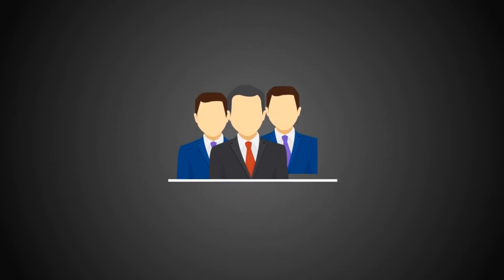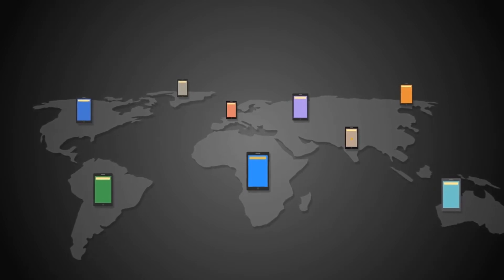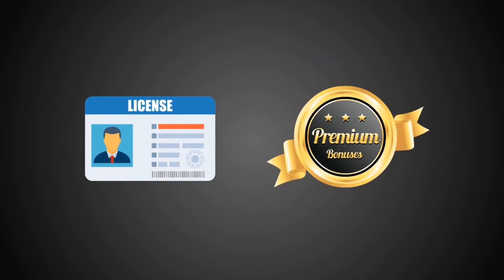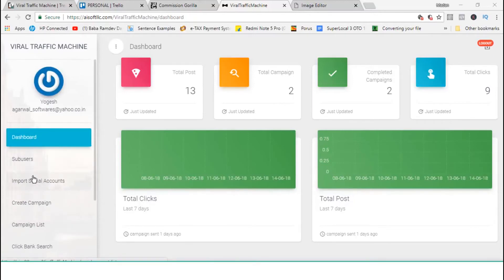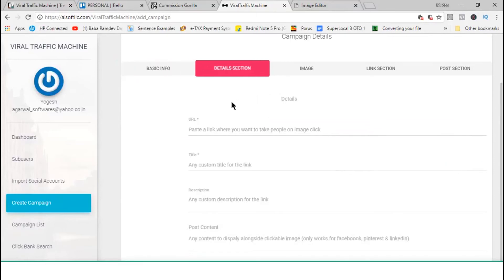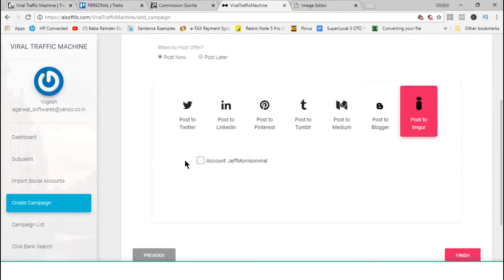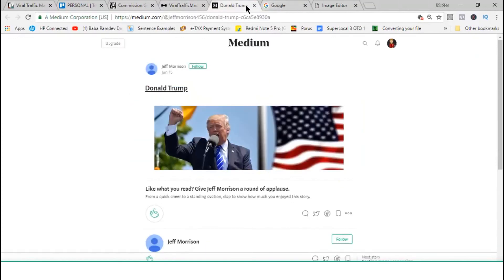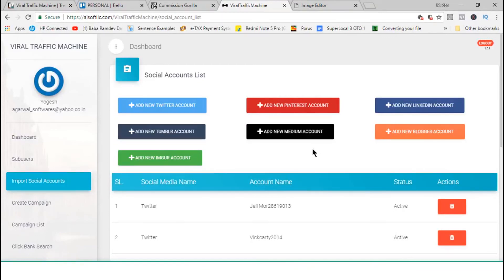Viral Traffic Machine Review Demo Bonus - Software Drive Viral Traffic Like A Real Expert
Demo Video Begins at: 05:09 (click time stamp to skip ahead)

What Is Viral Traffic Machine?

If you have sites that get very little or no traffic at all, check this out.

With Viral Traffic Machine you can have tons of people going to your sites daily.

And it only takes 15 minutes to setup!

Here's How It Works:

- Pick from thousands of viral images for almost any topic.

- Make edits if you wish and add a link to your site.

- Schedule posts in bulk to top 5 social media sites including Twitter, Tumblr, Imgur etc.

- Sit back and relax while the software drives hundreds of real people going to your site.

PLUS:

Here's My PERSONAL Exclusive "Viral Traffic Machine" Bonus Offer for You:

(High-quality and closely related to "Viral Traffic Machine")

- Bonus #1: InstaCash Machine and All Upgrades (Worth 297)

- Bonus #2: Evergreen Commission Machine + DFY + 10 x your result with it also (Worth 297)

- Bonus #3: How to make $100 on Autopilot (Worth 97)

- Bonus #4: 20 Ways to 100 Dollar Days (Worth 97) - This high quality video and PDF shows you 20 sure fire ways to 100 Dollar and more per day.

- Bonus #5: 5 Secret Instant Traffic Sources (Worth 197) - Even more traffic sources that can bring 100's of millions of visitors to your sites.

- Bonus #6: GramSuite (Resellers Rights) - Incredible Instagram software that gets you high-converting targeted traffic on autopilot to any of your pages and funnels! Need a software that gets you Instagram followers on autopilot?

- Bonus #7: Pin Matrix Pro (Whitelabel License) - Pin Matrix pro is an Fully Automated Adobe Air Software Automates Pinterest Tasks. Mutlipe image pining, Setting Delays and automating the pins on different niches boards to dive niches targeted traffic!

- Bonus #8: WP SociConnect (Reseller Rights) - Powerful “one-click” plugin instantly provides authority content to your websites from any fan-page on facebook, any niche, any product, any offer this plain works!

- Bonus #9: FB Leads Discovery (Reseller License) - FB Leads Discovery is a PHP script that you can install on your webserver and get free hot leads for absolutely any niche.

- Bonus #10: SyndSocial (With 100 White Label License) - It's a point and click cloud-based software that enables you to post clickable images to Facebook, Google +, Twitter, LinkedIn etc.

My Thoughts:

If your traffic efforts have found little success so far, that’s about to change thanks to Viral Traffic Machine, an all new traffic  software that has unlocked a totally new method getting FREE traffic lighting fast.

It also comes with special training that teaches you everything you need to start generating traffic as soon as today.